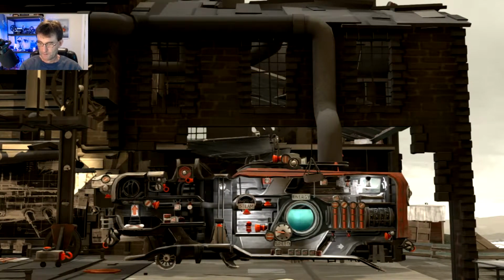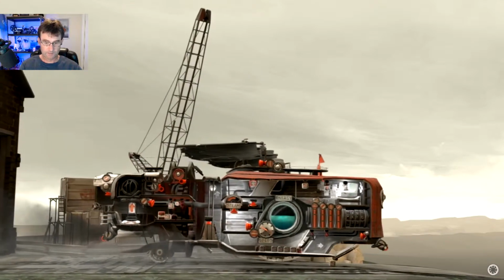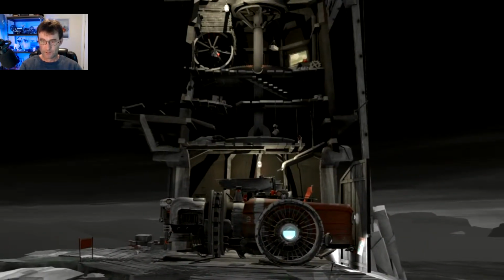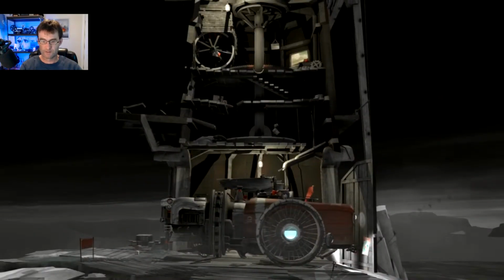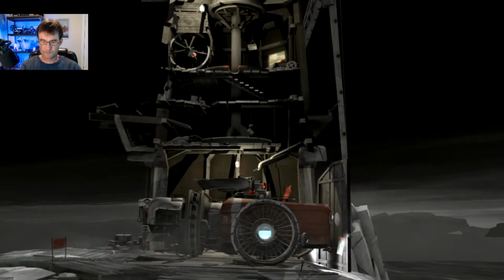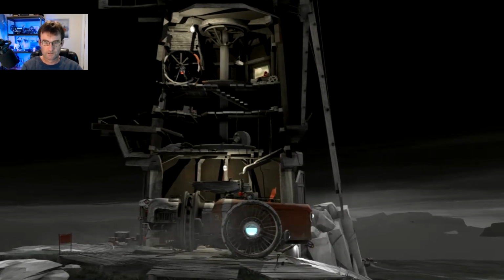FAR.Lone Sails.Game play * Ep 4*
Welcome back to far lone sails for Ep 4 .
Far.Lone sails is basically a post apocalyptic vehicle game
​​where you travel across a dried-out ocean following the tracks of a once thriving civilization. Through an array of roadblocks and through hazardous weather you need to keep your vessel going.

Please enjoy till the end before commenting.